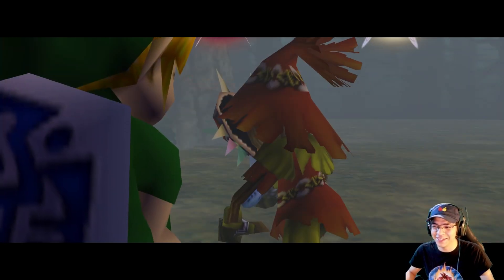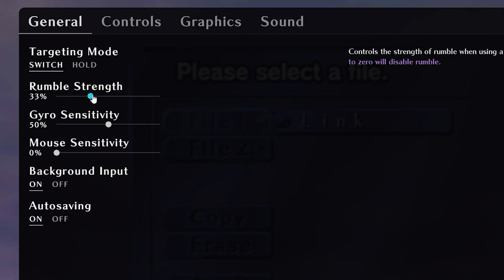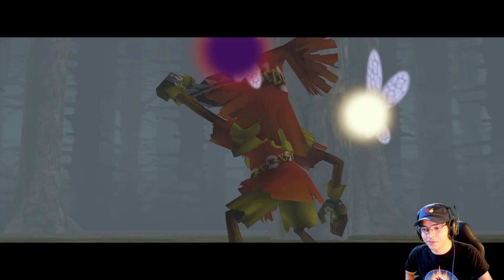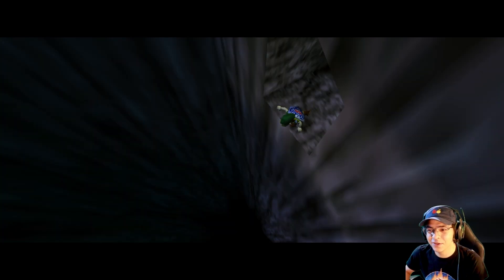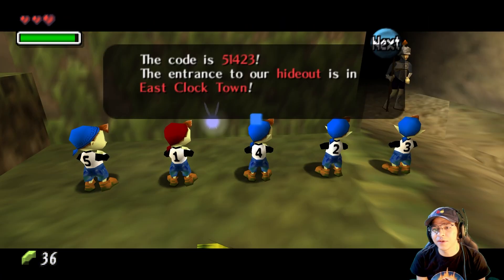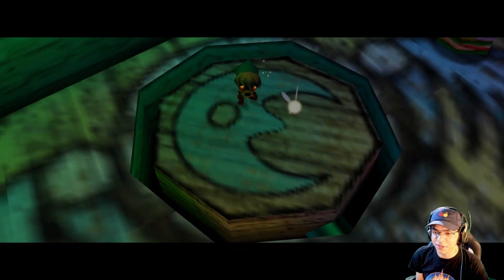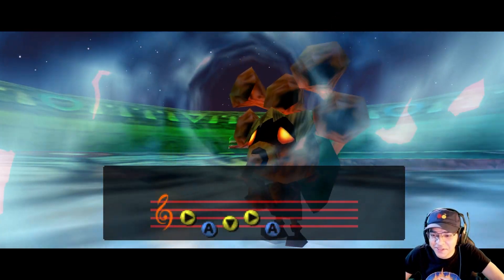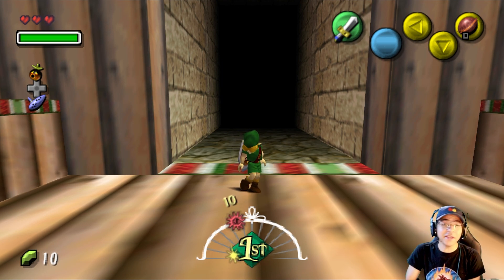Majora's Mask's PC Port is Here!